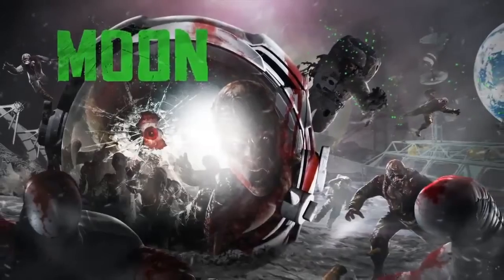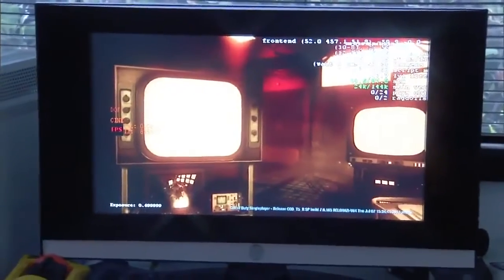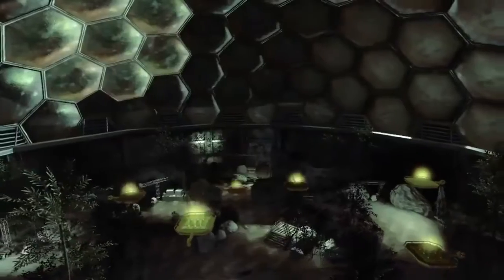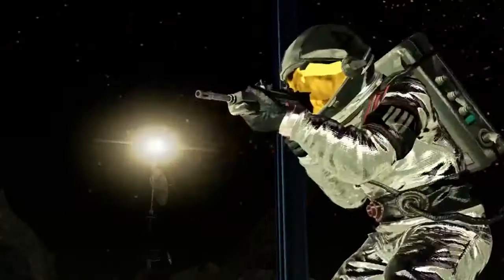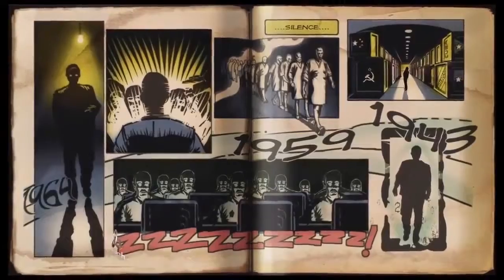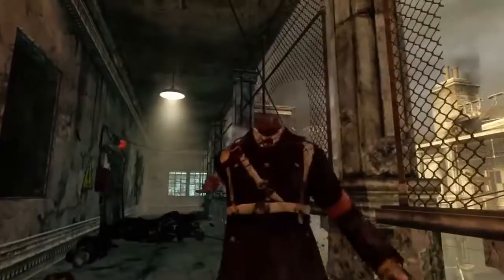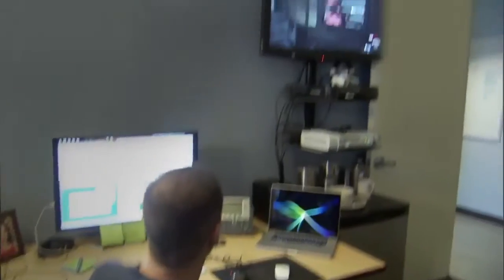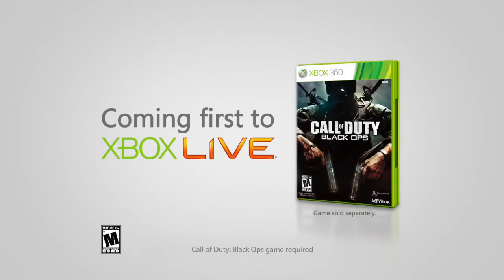Call of Duty:Black Ops Rezurrection Zombies Gameplay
Quickscope is retarded and so is " xXxXQuIKKSCopzxXXXXxxxX"

Ignore :
Battlefied 3  BF3 best game ever in the world legend of zelda skyward sword lol bored funny dogs animals jets M16 m42 M1911 Caspian border REAL Gameplay  modern warfare 3 modern warfare 2 call of duty 1 cock in bootty modded warfuck  youtube best video ever free subs how to get more views in 1 minute please subscribe.. .. .. -[-21rd09ashfcuoiaHSdouHADUFHAC ASFDGHYUSAFGasdhyua FahjsgdfyuaGDUIGAf ASYGDAhgaSFU AEDUFYagfvbAD SYS AAHYSF HASHD afygauis fndAYSF AYUsgfduias gfuadsgfjuaS FD  IF YOU READ THIS can i have a sub?sfasdfas azdvfadsfaS ASFASFADSF ASFASFASWF ASSFAsf SDFDFDEFDFDQWSDASFD lol boobies free boobies if you subscribe xD lmao i hate writing this but w/e justin bieber is gay lil wayne is a douchebag fucking egomaniac metallica rules and rock with dominate gay teens teens are dumb this days pricks tomb raider 2012 end of world tomb raider Lara croft  reborn Repost upload free view autobots depticons attackers defenders rush mode hot girls youtube advanced :) mexican japanease american chinease african american caucasian cuban ect bored typing modern warfare cod call of duty  call of duty rezurrection zombie gameplay free map packs free